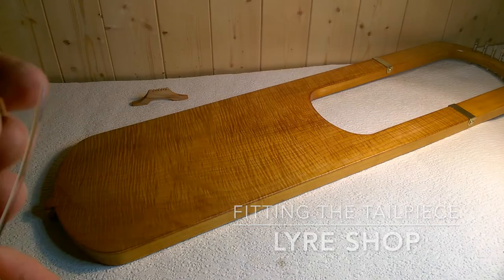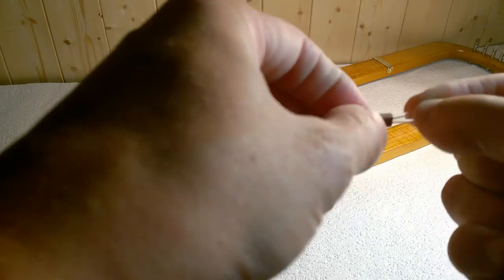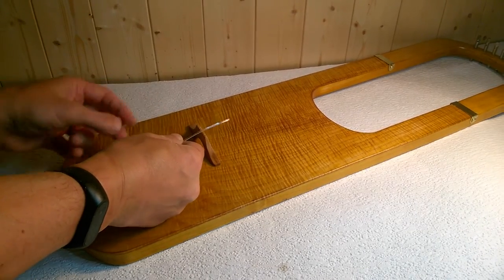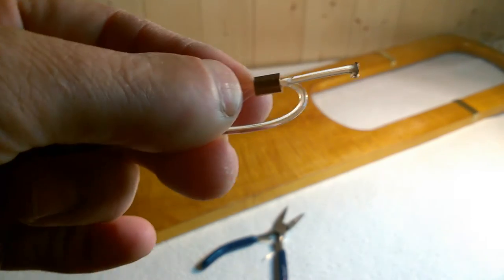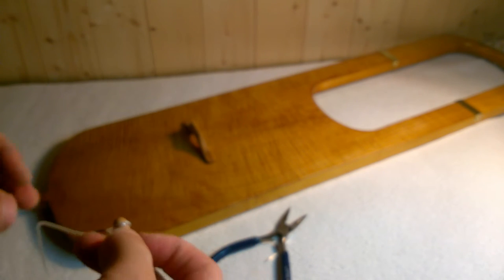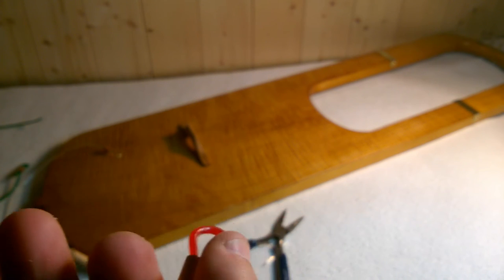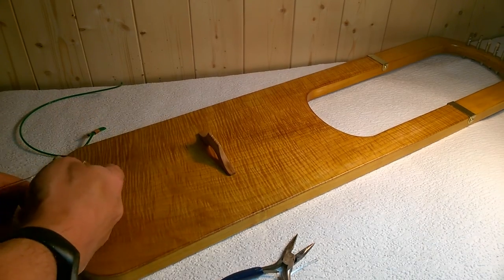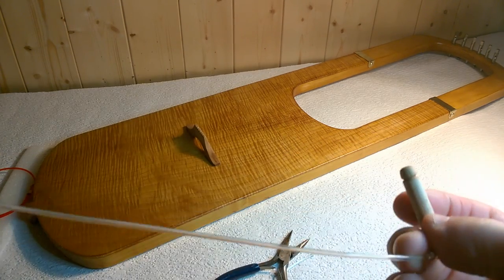Anglo Saxon Lyre: Making and fitting the tailpiece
online shop where you can buy Lyre tailpieces, strings,  plans, Instruments and much more,
In this video I show my new easy to fit Lyre tailpiece,  fitted to my Standard and student Lyre models from 2016,  available from etsy.com either separate or as an additional extra with the String sets I supply.